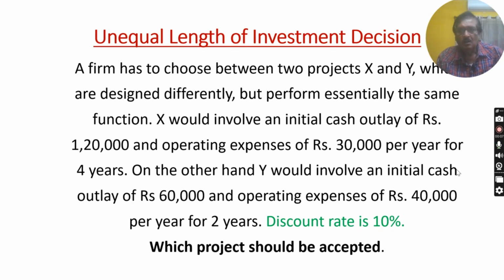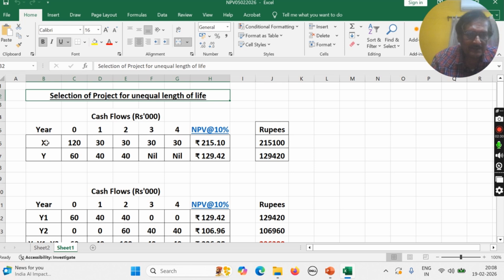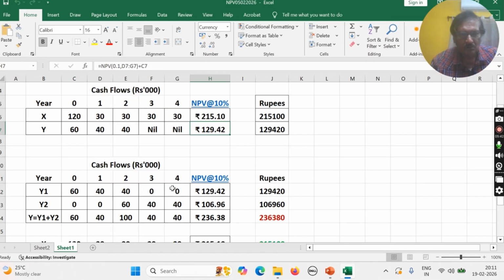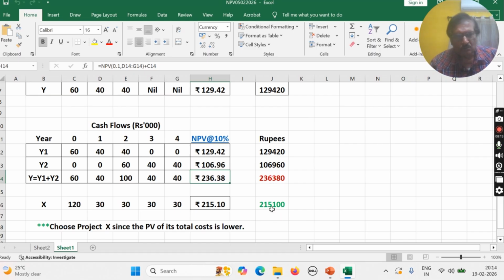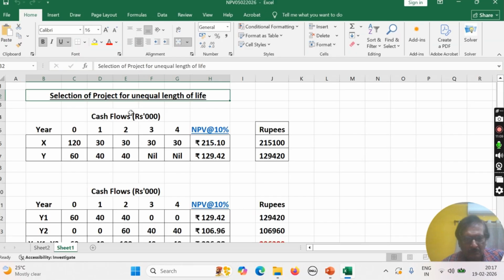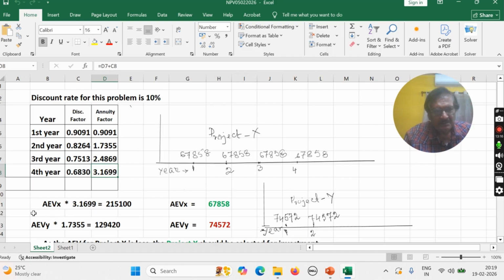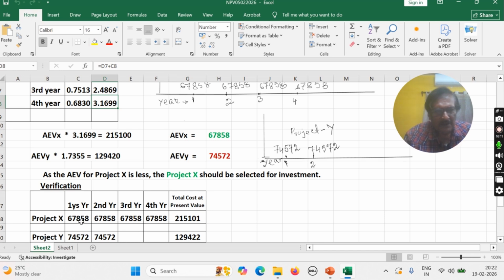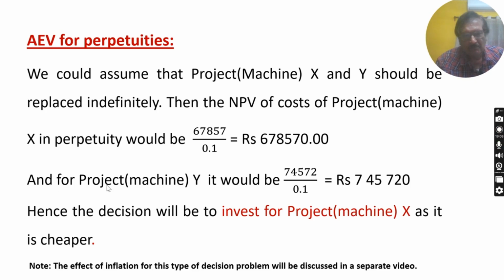INVESTMENT DECISION FOR UNEQUAL LENGTH OF PROJECTS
This topic related Corporate Finance. Reference books.
I. Financial Management by I. M. Pandey, ninth edition pg 125 to 129
ii. Principles of Corporate Finance by Myers, Allen , Mohanti 8th edition pg 125 to 129
# aev